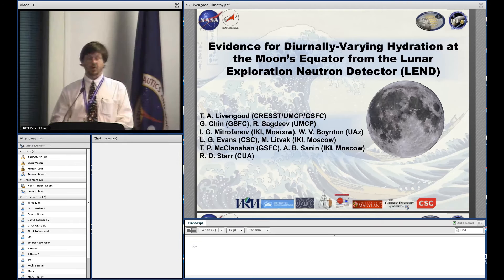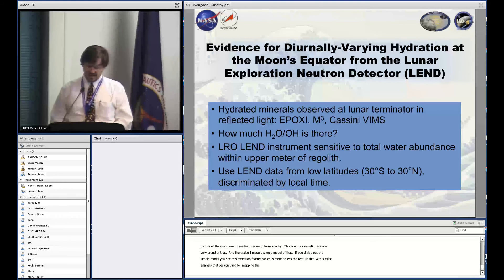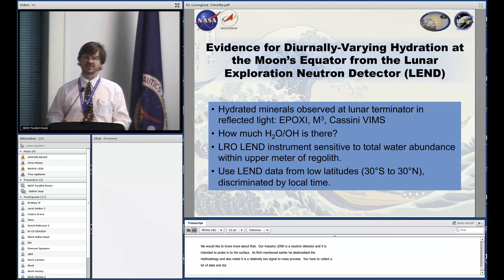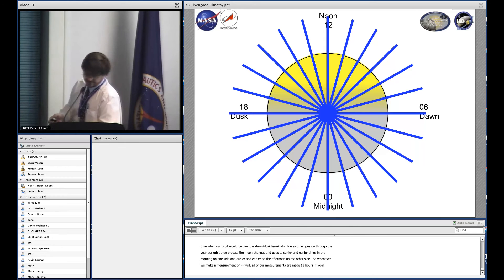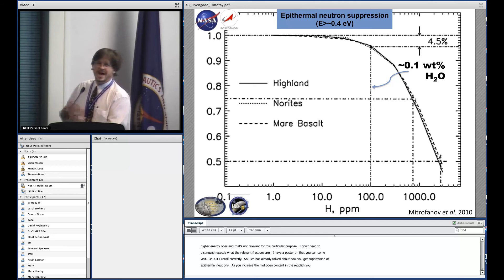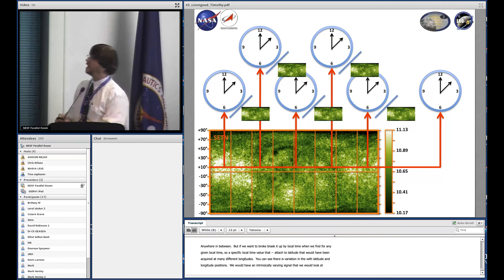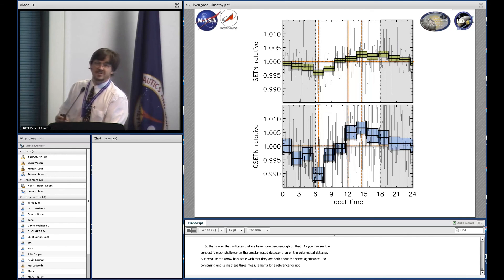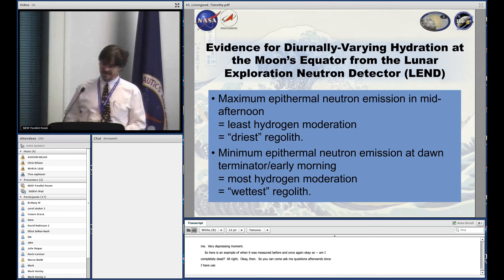NESF 2014: Timothy Livengood - Evidence For Diurnally Varying Hydration At The Moon'S Equator...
Evidence For Diurnally Varying Hydration At The Moon'S Equator From The Lunar Exploration Neutron Detector (Lend)
Timothy Livengood